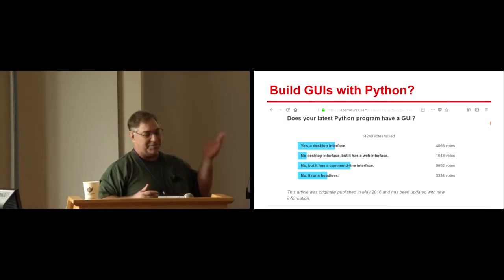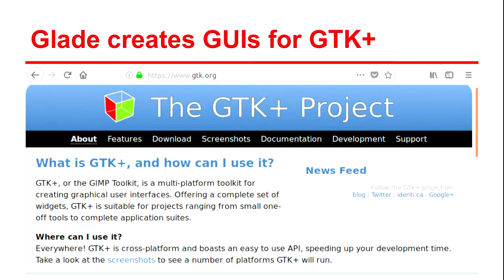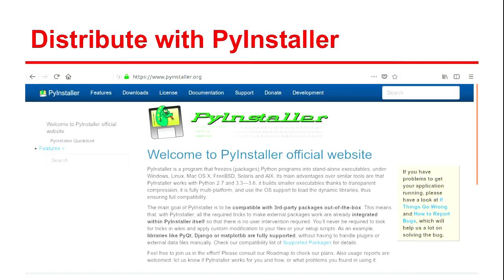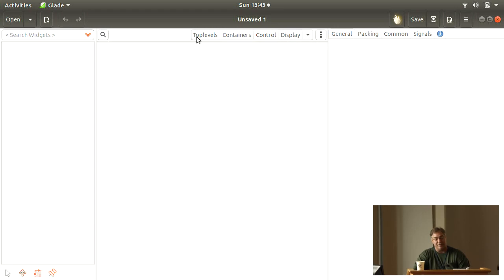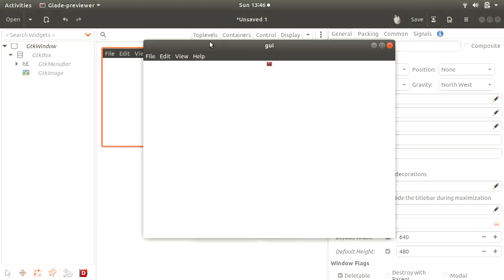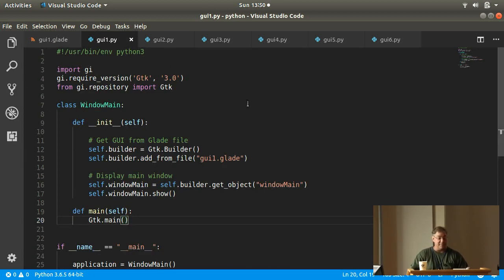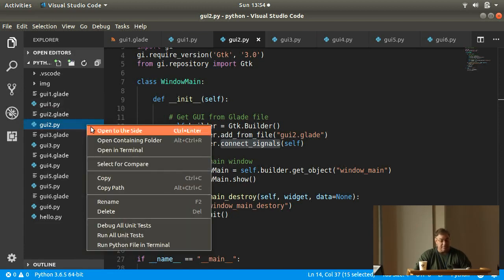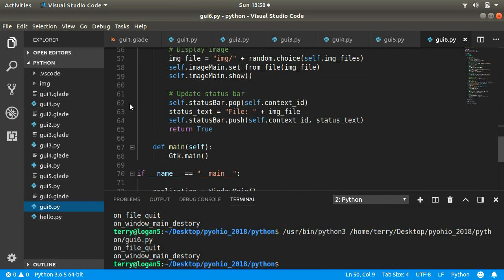Build GUIs with Python and Glade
Terry Howald

Python gets a lot of attention these days, but many still see it as a scripting language for command line applications. Or do they? A recent survey reveals approximately 25% of Python applications being developed include some form of graphical user interface (GUI). Seeing this statistic encouraged me to experiment with my own Python GUI projects. However I quickly learned that choosing to develop a Python GUI was just the first of many decisions that had to be made. This talk walks the audience through the many challenges one faces when building GUIs with Python.

The first step in building GUIs with Python is to consider the target platform. Although it may not be obvious up front, this choice may constrain decisions made later. Next one has to choose a version of Python because the target platform may have both Python2 and Python3. Where to code the selected Python version is the next choice. Developers are often passionate about their editors, but the target platform my dictate the editor choice. Next we have to decide on a GUI toolkit to utilize, since we won't be programming GUI widgets from scratch. Also we have to decide if we plan to layout the GUI widgets programatically, or use a rapid application development (RAD) tool such as Glade. And finally we have to consider how we'll deploy our Python-based GUI application into the field.

The presentation will conclude with code demonstrations using Glade to construct Python GUIs. Time will be allocated for the audience to ask questions about the coding examples presented, as well the thought process that led me to choose the software development tools used.